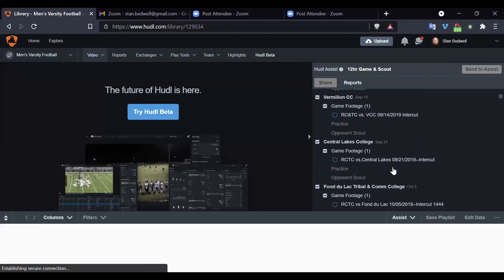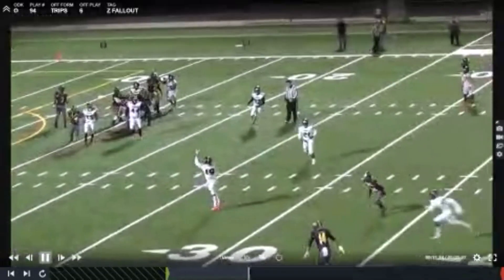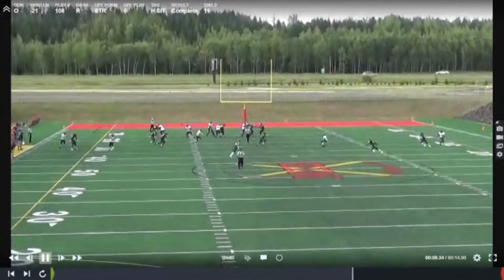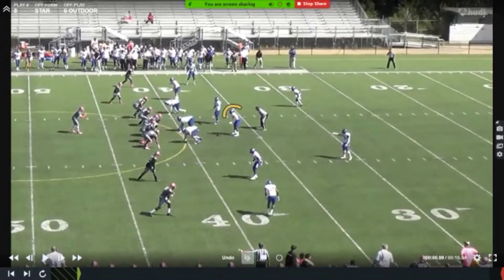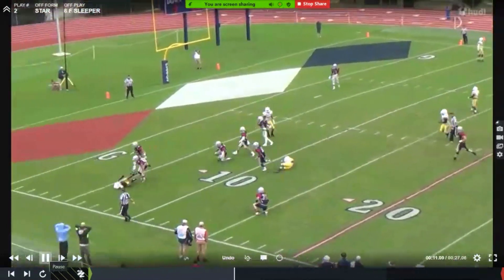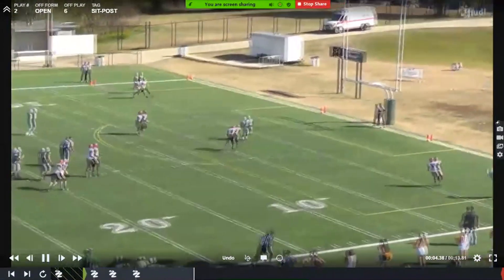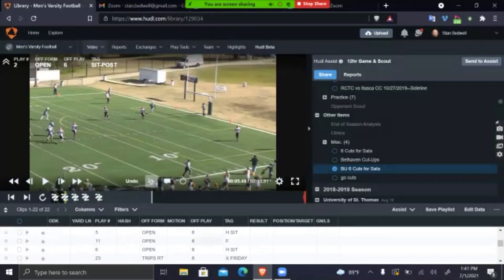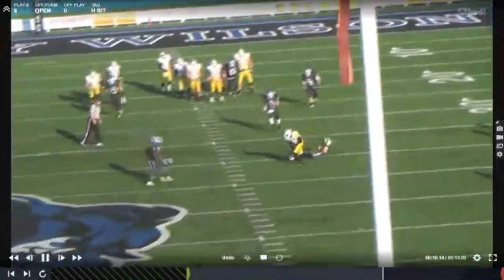Elite Air Raid 4 Verts with Stan Bedwell Part 2 (Cut-Ups)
Coach Stan Bedwell is fresh off the Spring League Championship with Coach Hal Mumme. Stan is an elite Air Raid Coach and a brilliant football mind. He has over 10 years of playing and coaching experience in Europe. 7 years as a college coach. He is a great teacher. He teaches the entire 4 verts system in these 3 episodes. In part 2, he teaches the system off of video with lots of details.
Follow Coach on Twitter @stanbedwell